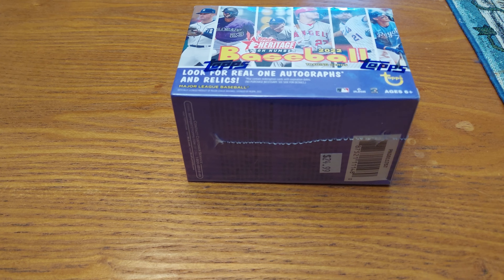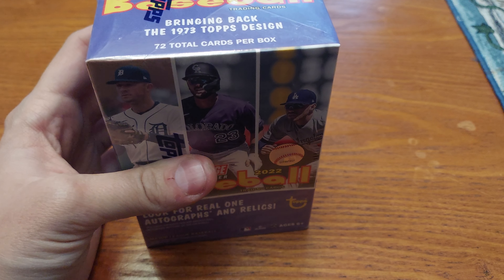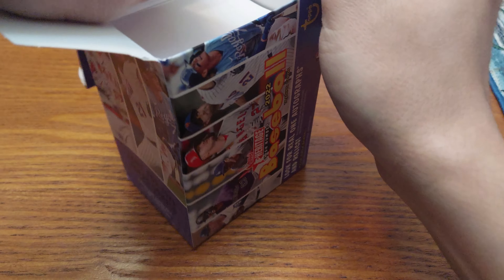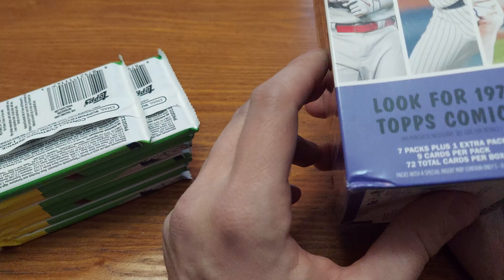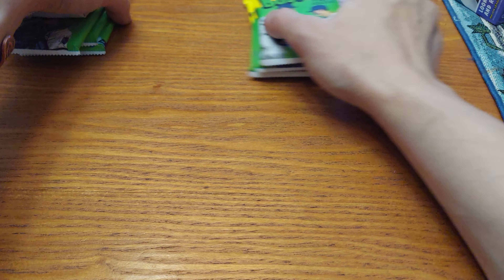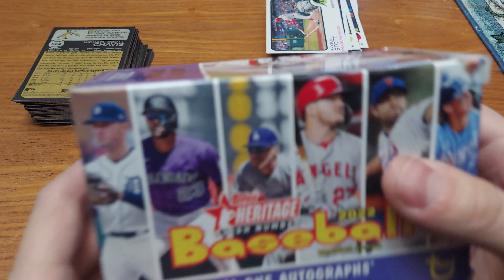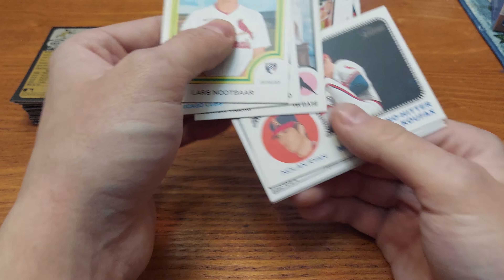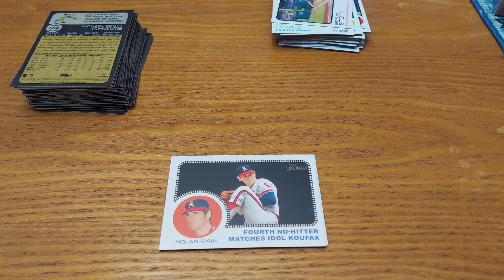Opening 1 2022 Topps Heritage High Number Blaster Box from Lids at the mall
Whay do you think of what I got? Enjoy!